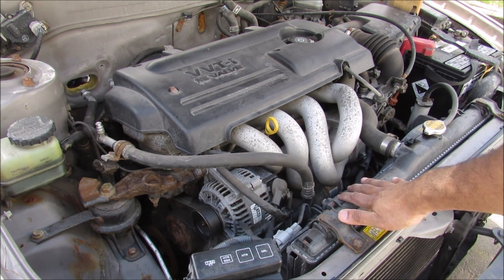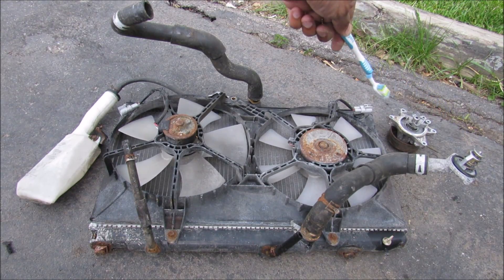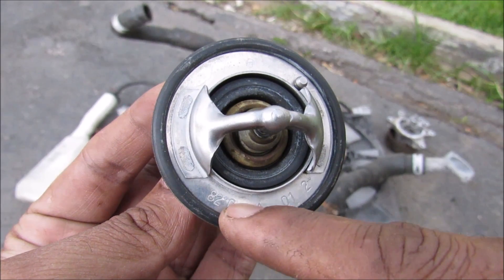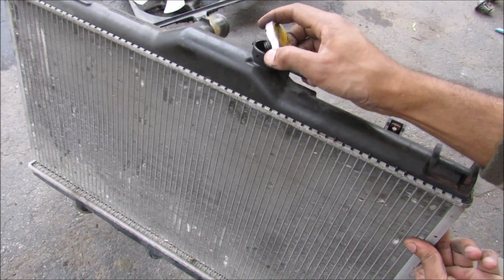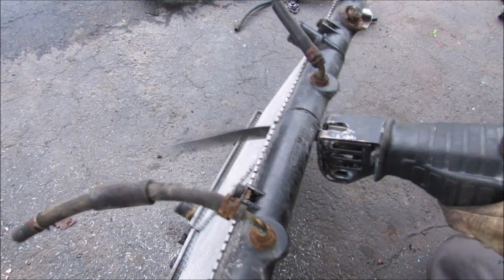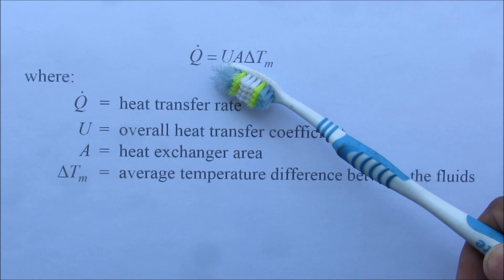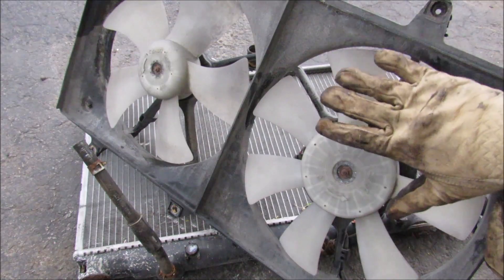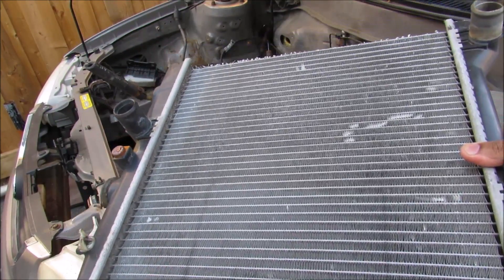How a Car's Cooling System Works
In this video, each component of the cooling system is removed from a 2001 Toyota Corolla and cut into pieces to demonstrate what's inside and how it works.

The cooling system is responsible for regulating engine temperature during operation. Maintaining optimal temperature is key to efficient combustion.

As the engine produces heat, coolant circulates inside the engine block, absorbing the heat. Hot coolant is piped through the radiator hose to the top of the radiator.

The radiator cap is responsible for building pressure inside the radiator to roughly 15PSI. This increases the heat capacity of the coolant. An overflow reservoir is attached to the top of the radiator as coolant warms and expands out. When cooled, the coolant will get sucked back into the radiator.

The hot coolant then flows across many tubes in the radiator, exchanging heat with the surrounding air. This is aided by electric cooling fans, and the vehicle driving through the air at speed.

Near the bottom of the radiator is an encased tube that runs automatic transmission fluid through it, to help cool the transmission.

The coolant then makes its way through the lower radiator hose, where the thermostat controls the flow of coolant in the engine. The cooling system is self regulated and is not controlled by the ECU directly (with the exception of the cooling fans).

The coolant finally makes its way back to the water pump, where it is pumped back through the engine block and cycled again.

There are separate circuits for the throttle body and heater core that take heat from the engine block.